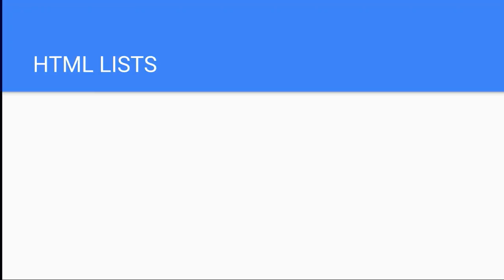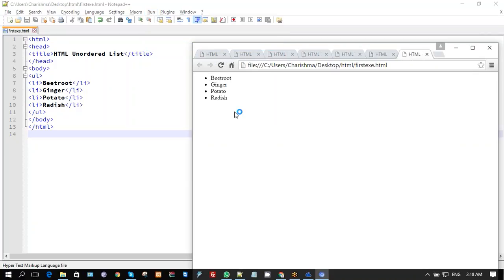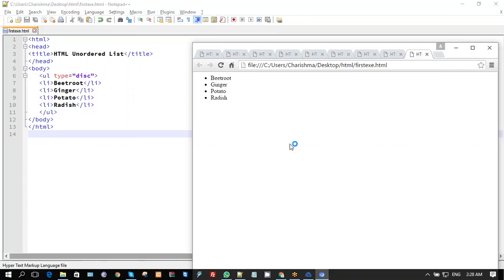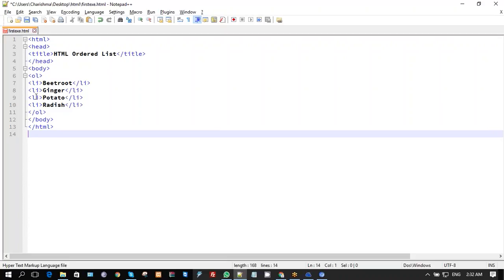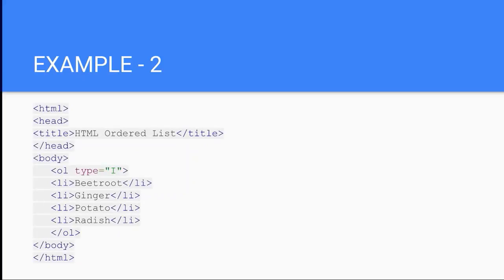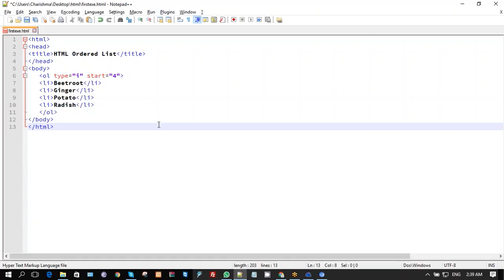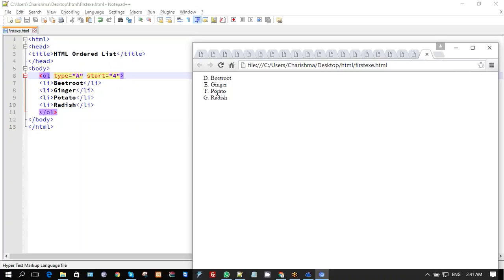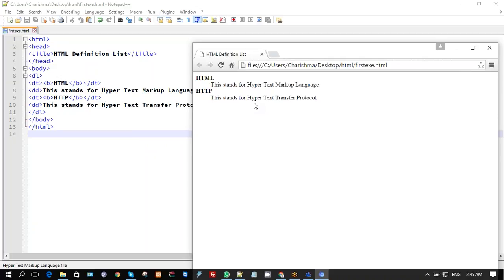html part 9